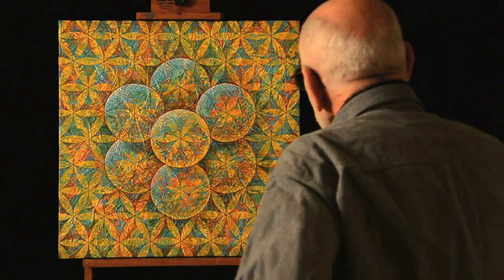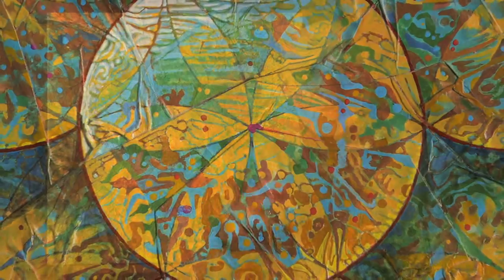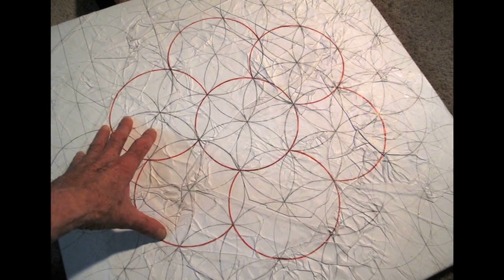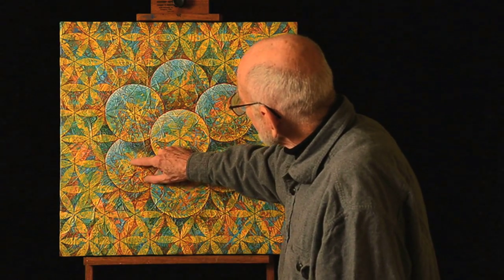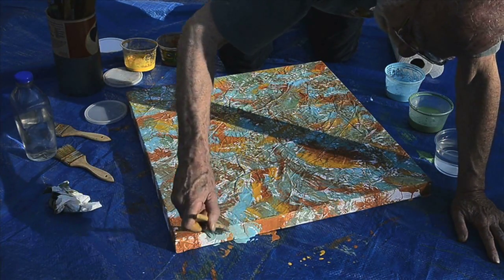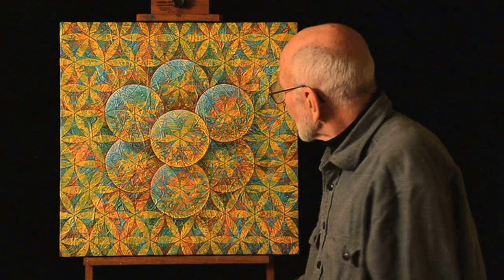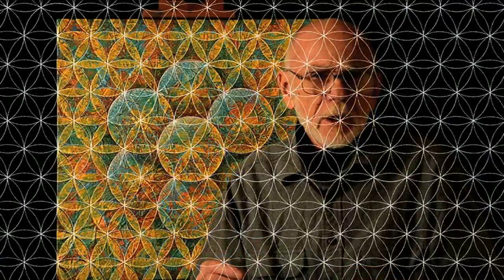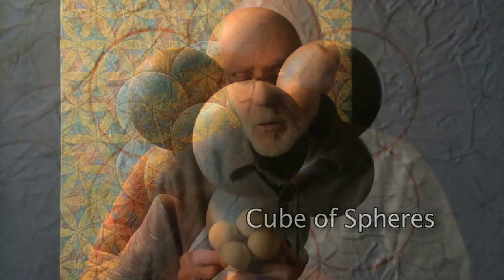Sacred Geometry 201A: The Multi-Dimensional Universe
This is the opening video of or new Sacred Geometry 201 Series entitled "Sacred Geometry 201A; The Multi-Dimensional Universe"  with Charles Gilchrist.
The main mandala (also by Gilchrist) is entitled "Cube Of Spheres in Nature's First Pattern."
Audio design by Rick Aylsworth.
Videography by Zackery Gilchrist.
Painting pannels and the cube of spheres model were created by master wood artist Kim Yeager,
Specdial thanks to my partner/manager Jay Gabriel Cavazos.

For those of you interested in my Mandalas and/or possibly purchasing one of my signed archival Fine Art Prints, here is the link to my website galleries